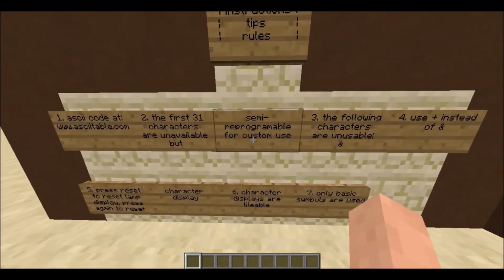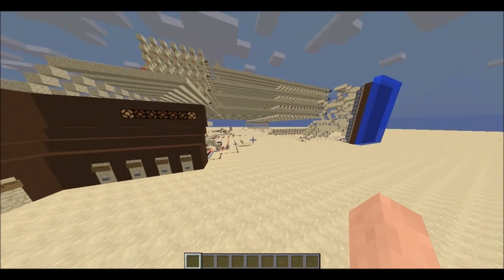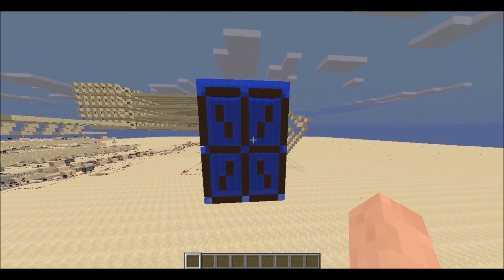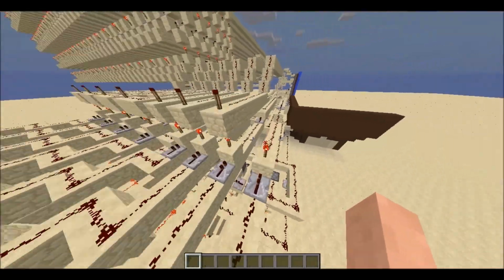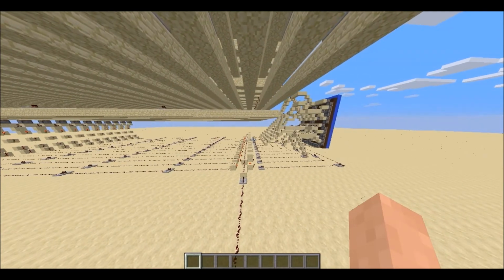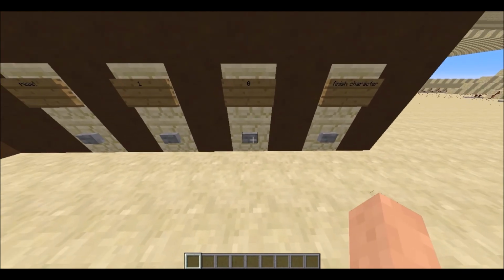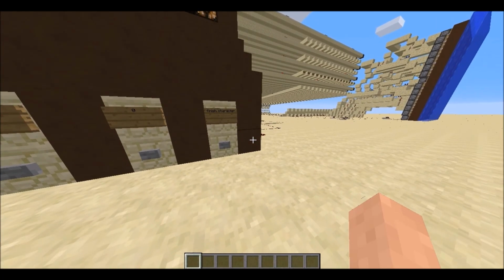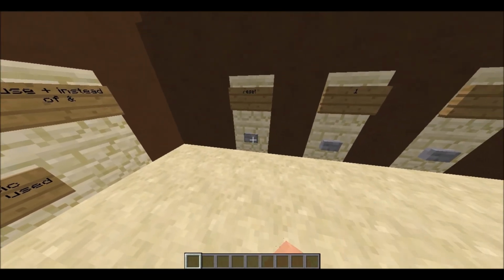my second computer in minecraft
this a bigger and better computer that can do a lot  more